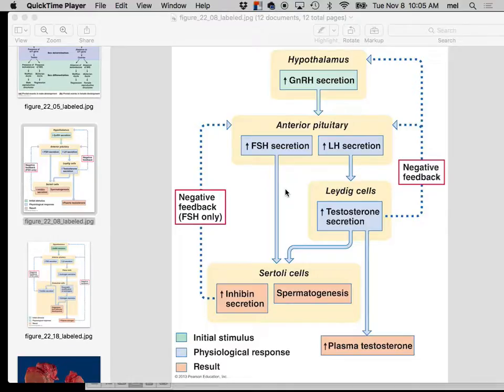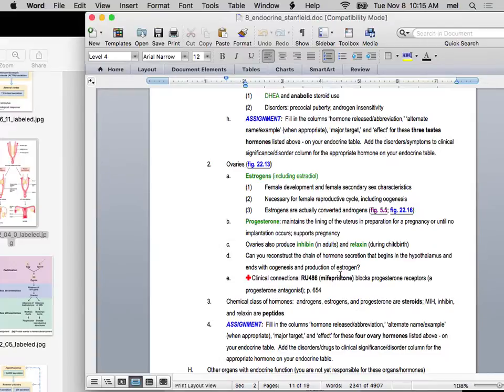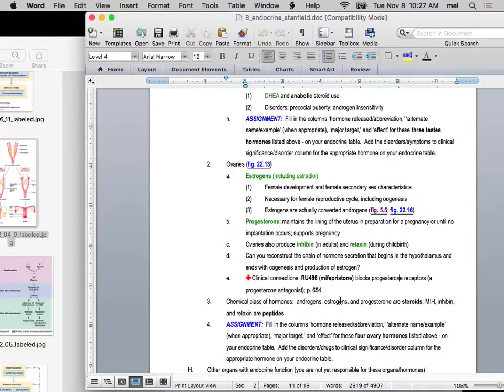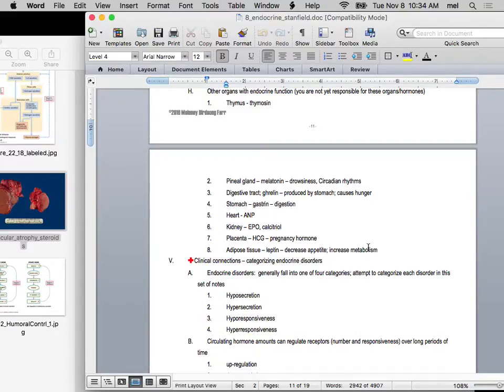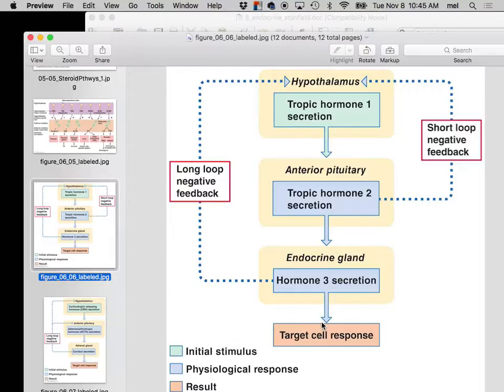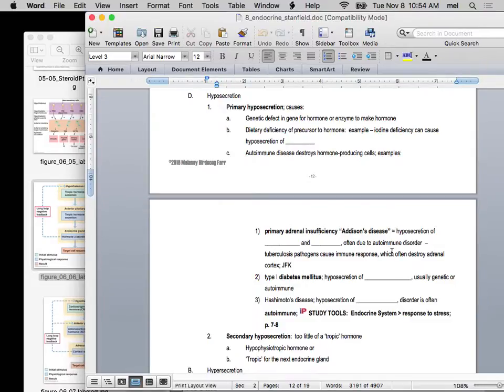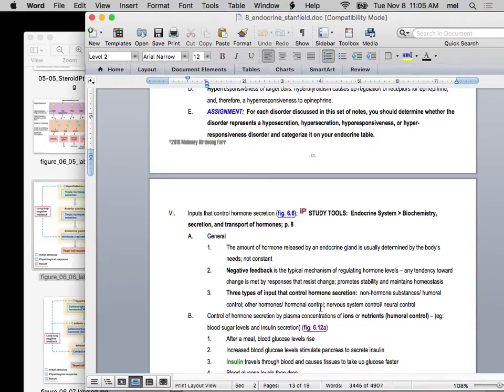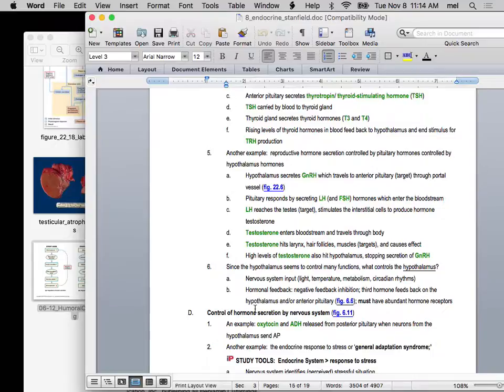Fall 2016, Endocrine 4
f16 endocrine 3a